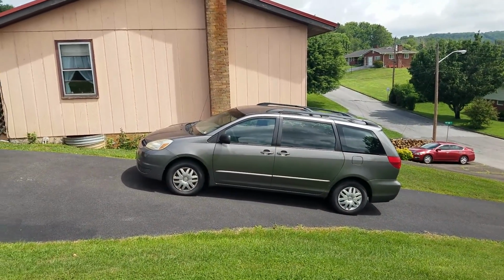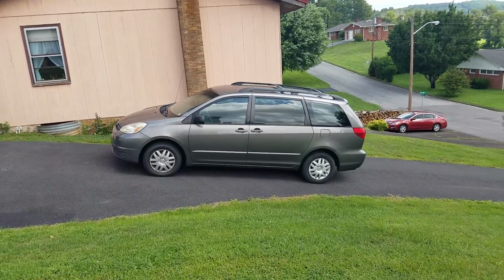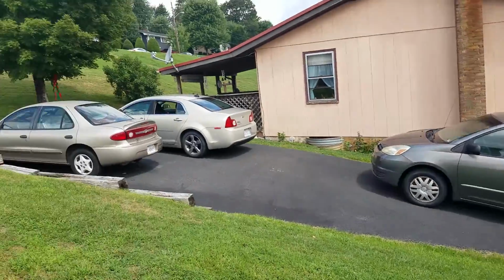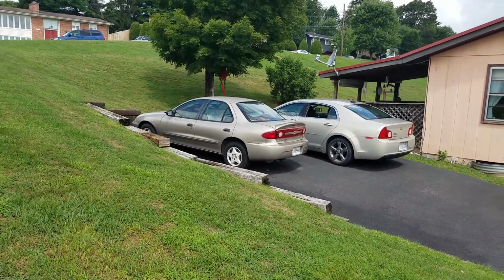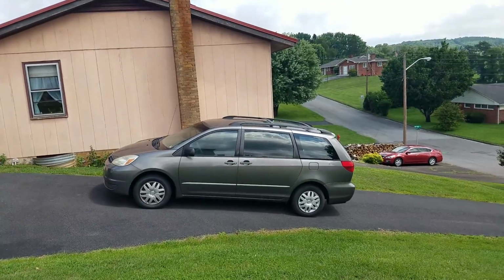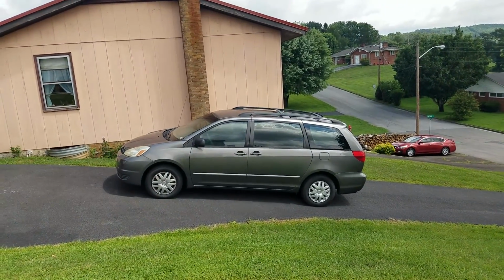Is It OK Bad to PARK Vehicle on Hill (Parking Steep Incline Damage Car Automatic Transmission Pawl)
I've read some articles that say you can prevent damage to your transmission if you first put on your emergency brakes, then put into park.  Just make sure you release the emergency brake before driving.  Also it's smart to turn your wheels so if the brakes fail the car will roll into the curb and not down the hill.  I'll put my source in the description for this.
Will parking my car, van, suv, or truck damage the pawl and gear on my transmission or is it bad for my automobile.